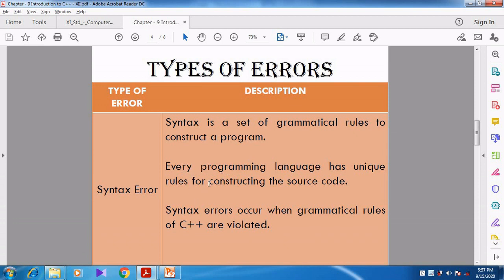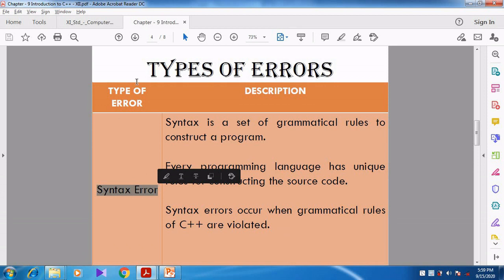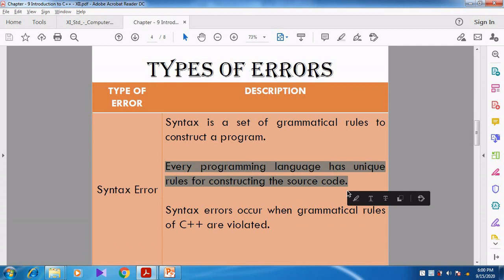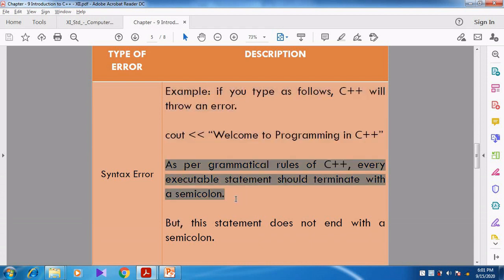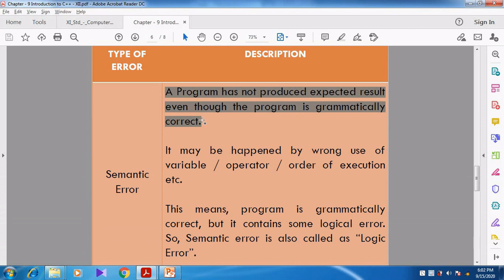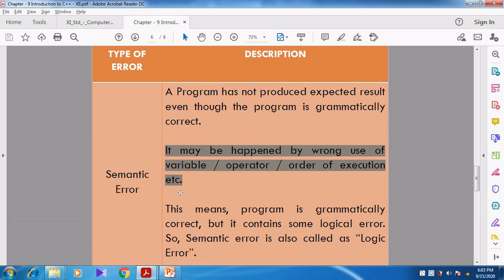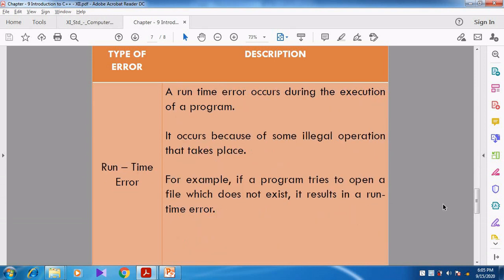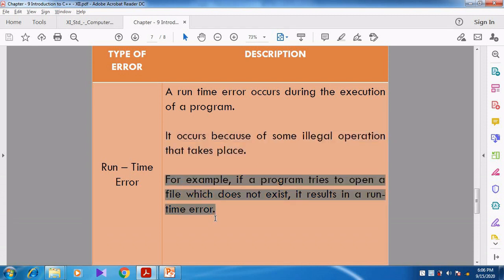Types of Errors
Subject: Computer Science
Teacher Name: Mr. P. Subramanian
Lesson: Lesson – 9 Introduction to C++
Topics Covered in this Video: Types of Errors